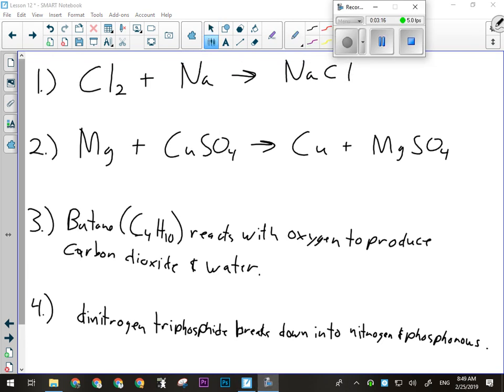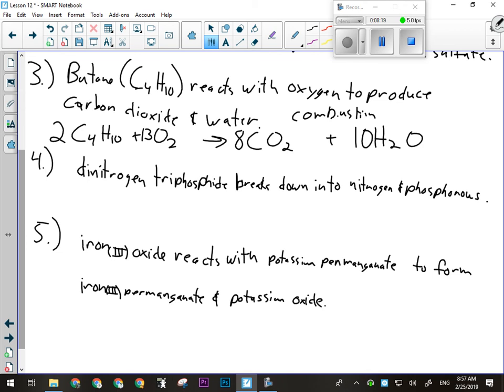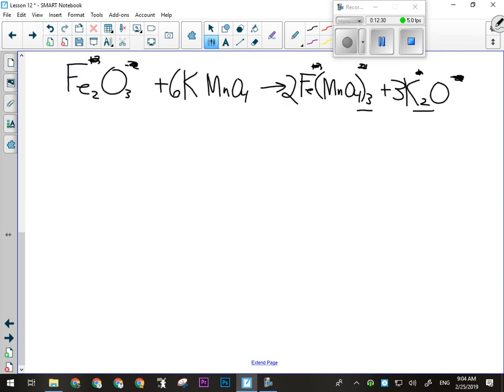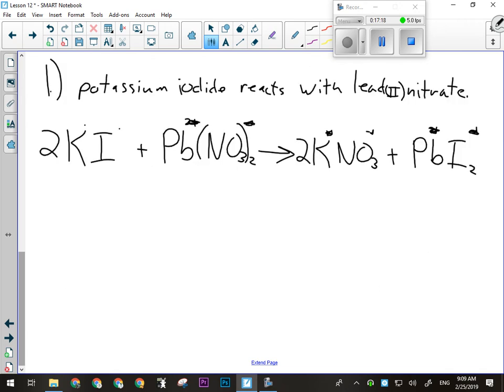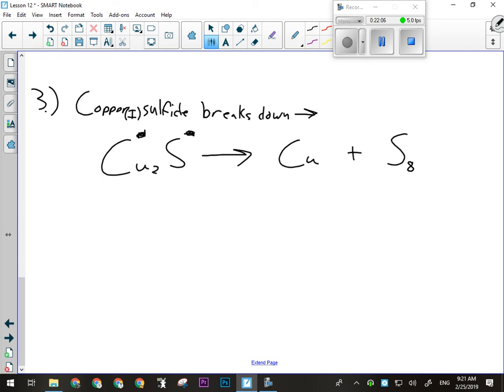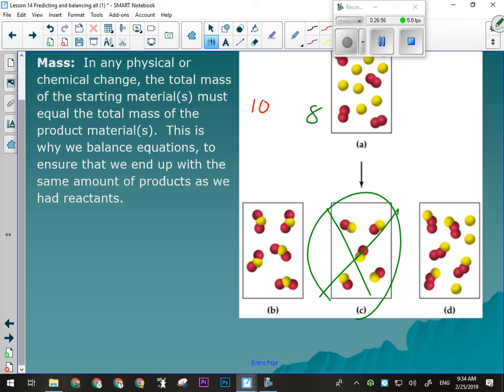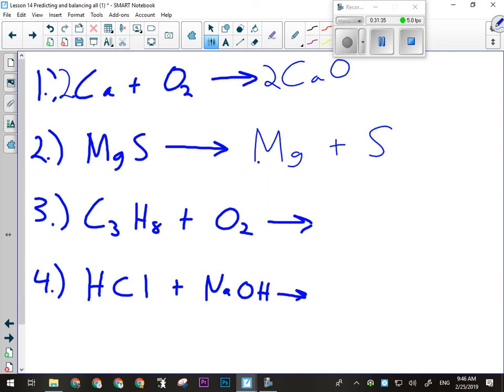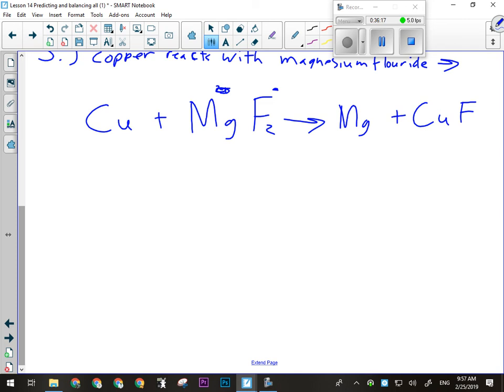Science 10: Writing and Predicting Chemical Reactions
How to write reactions and predict the products of a chemical reaction.